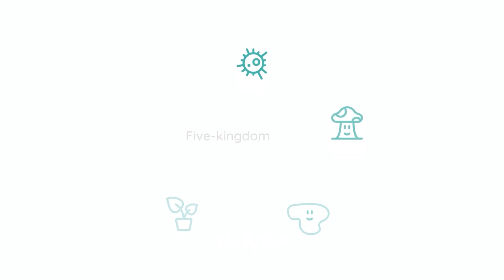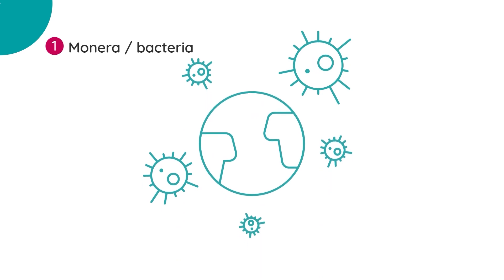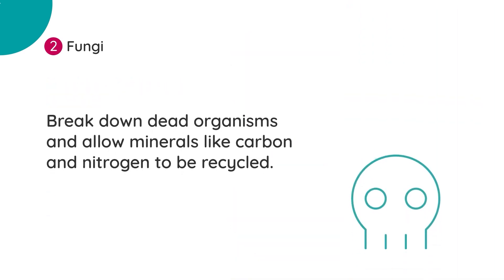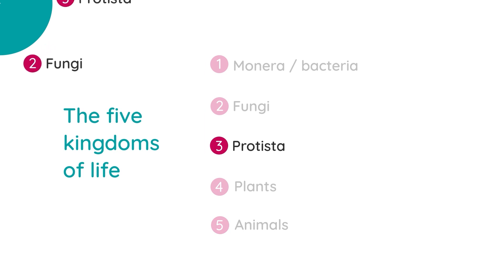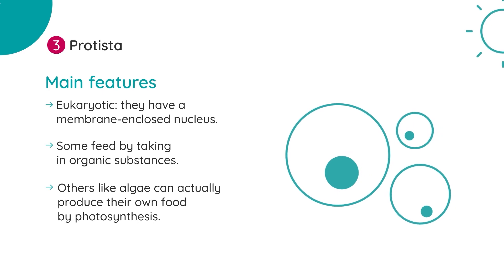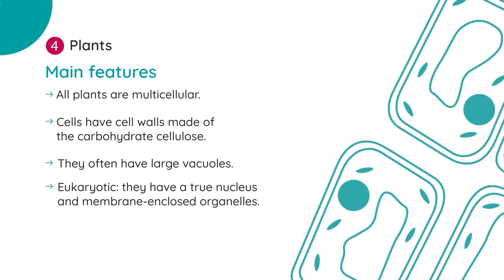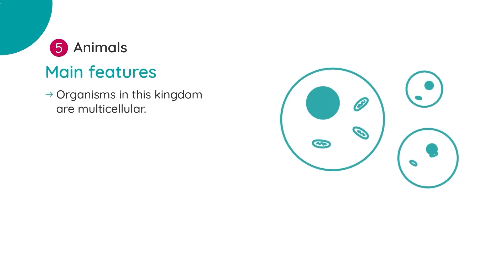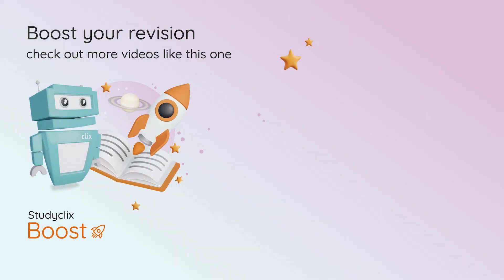Five Kingdoms of Classification, Bacteria - Leaving Cert Biology | Studyclix Boost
Improve your Leaving Cert Biology grades by watching expert teacher Liam Hennelly break down the Five Kingdoms of Classification.